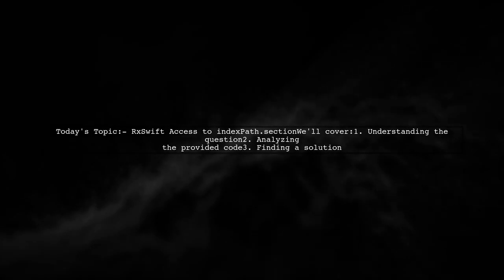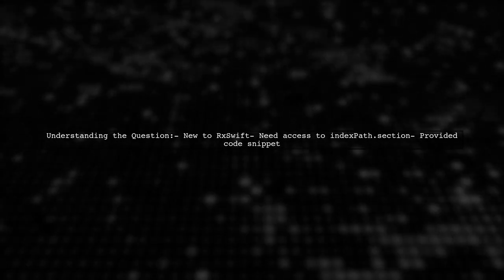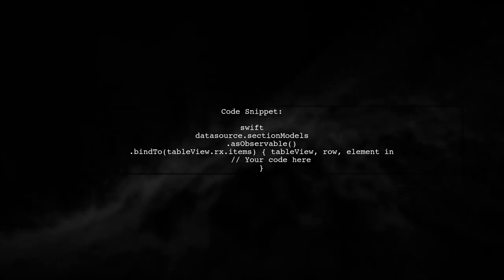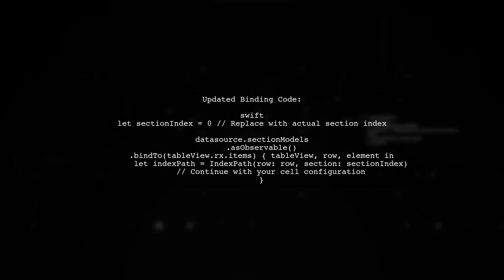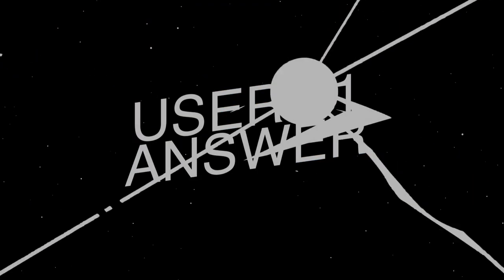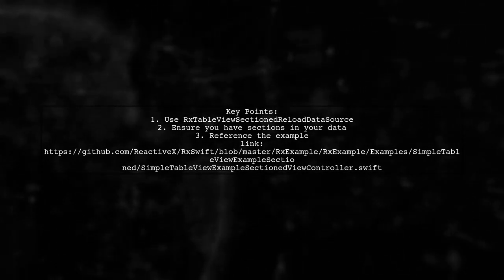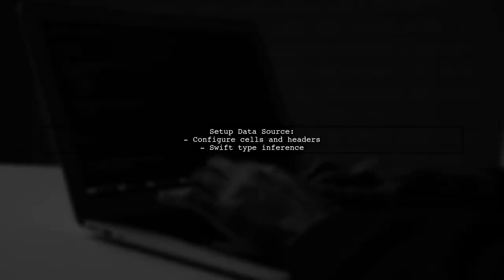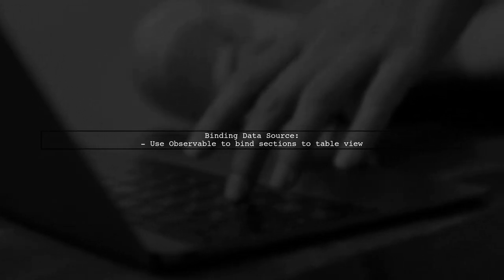RxSwift: Accessing indexPath.section in UITableView and CollectionView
In this video, we dive into the world of RxSwift and explore how to effectively access `indexPath.section` in both UITableView and CollectionView. Understanding how to manage sections is crucial for building dynamic and responsive user interfaces in iOS applications. Join us as we break down the concepts and provide practical examples to enhance your RxSwift skills and streamline your data handling in these essential UI components.

Today's Topic: RxSwift: Accessing indexPath.section in UITableView and CollectionView

Related to